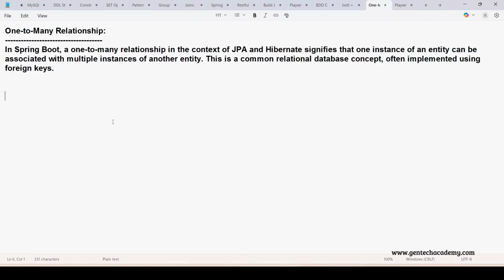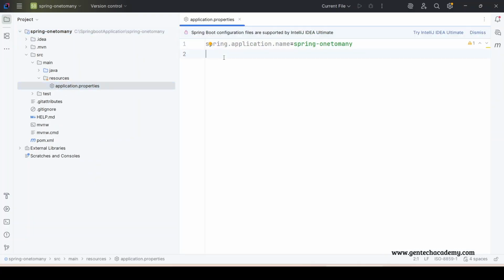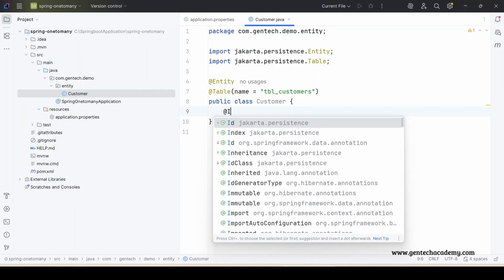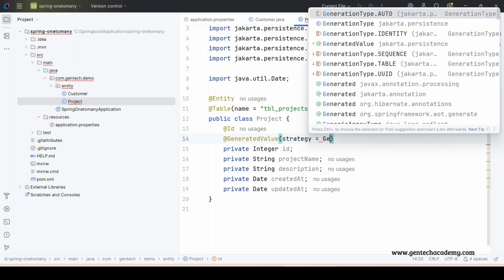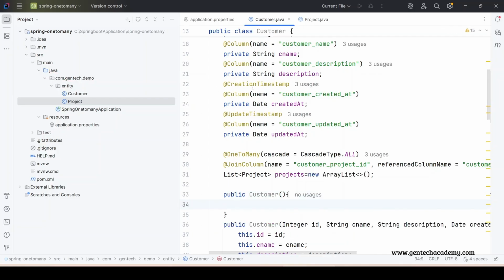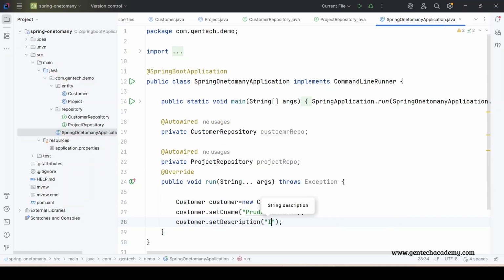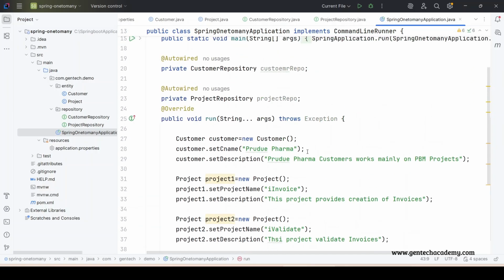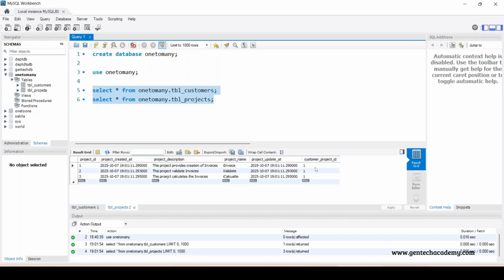Java Spring Boot | Entity Mapping | Spring Data JPA Relationships